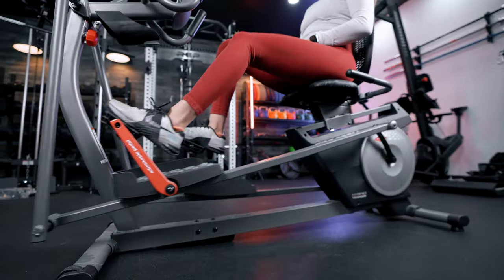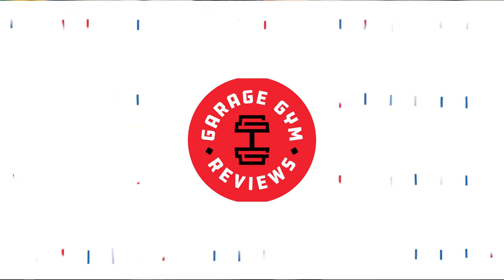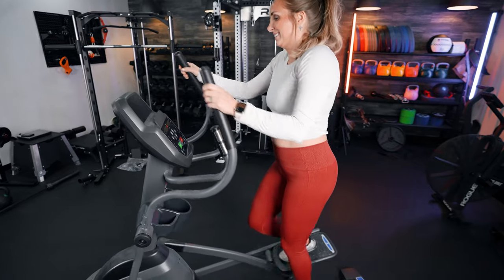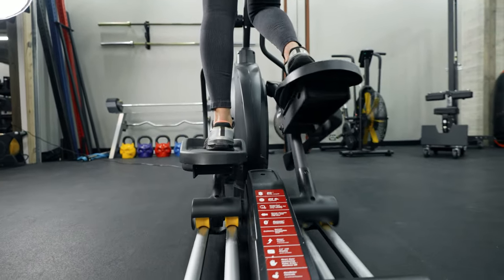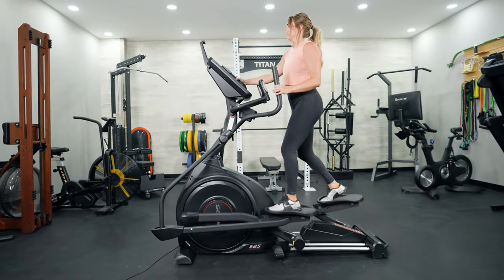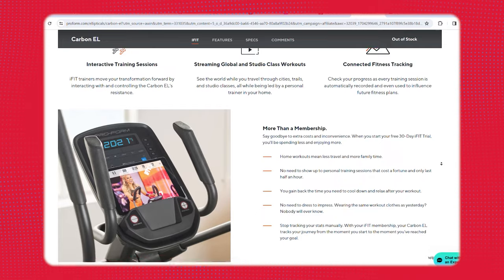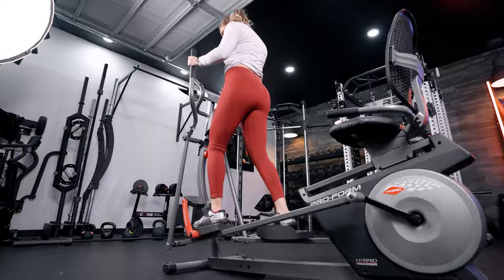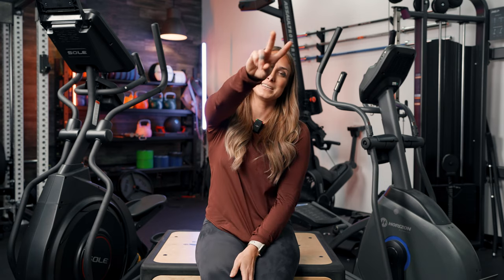Best Budget Ellipticals: 6 Options to Stride for Less!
Which elliptical machines offer the most value for your money?
🔥 Niceday Elliptical
🔥 Sunny Health & Fitness Magnetic Elliptical
🔥 ProForm Hybrid Trainer